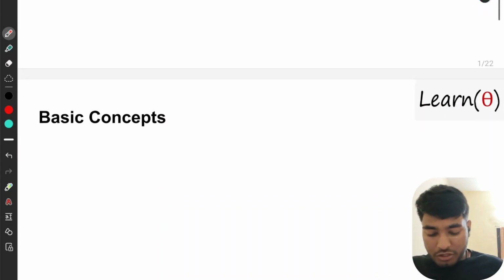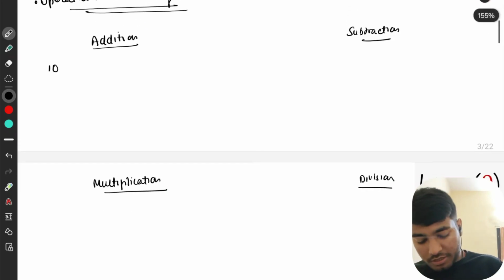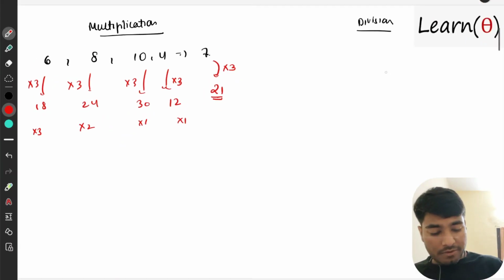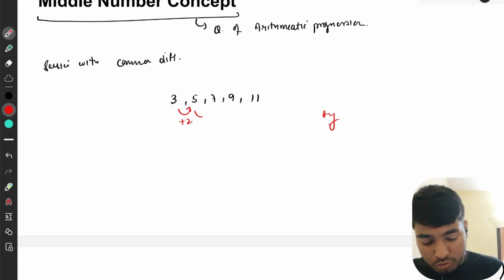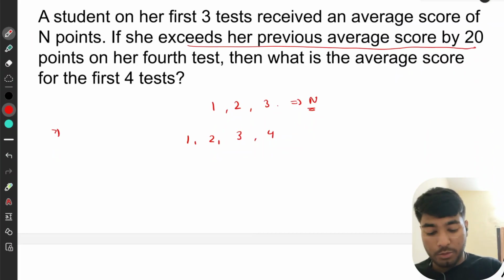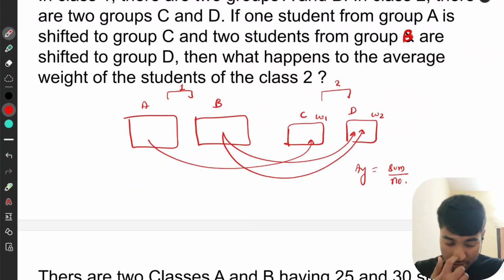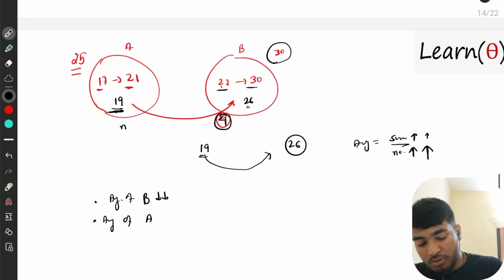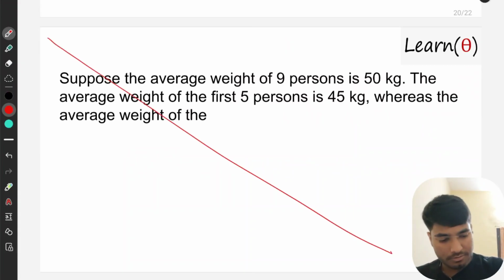Averages | Concepts & Questions | Placement, Banking, SSC CGL, CAT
Averages is another fundamental topic for comeptitive exams, and lays the foundation for quantitative aptitude section.

In this video, we cover Averages from basics to advance level, with clear concepts and fully solved questions relevant for:

- Placement & Campus Aptitude Tests
- CAT / XAT / MBA Entrance Exams

About LearnTheta
LearnTheta is an adaptive practice platform to help you crack exams smartly. If you are preparing for placement tests, banking exams, ssc cgl or CAT, do sign up on learnTheta